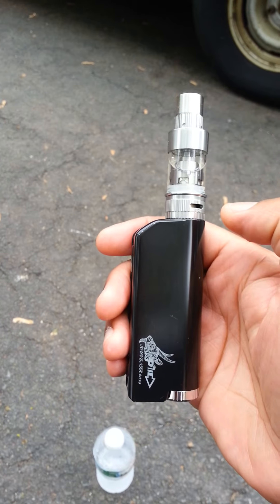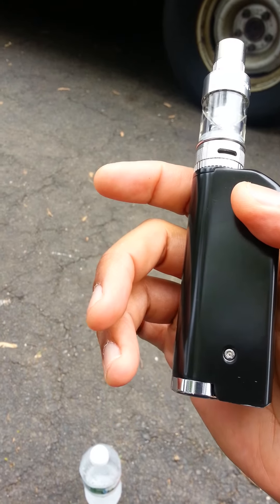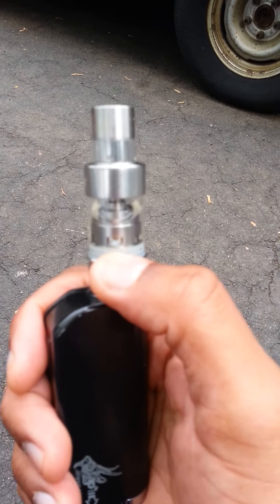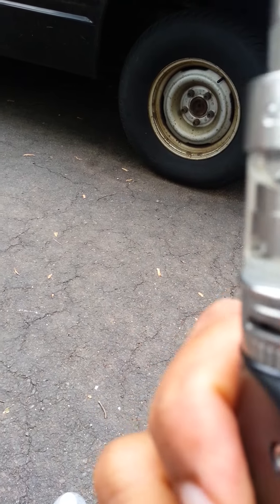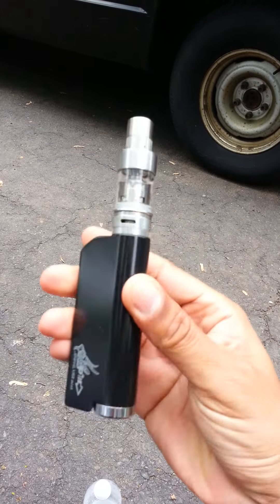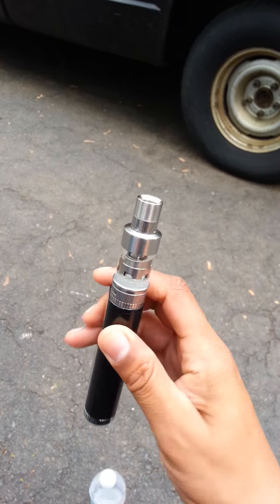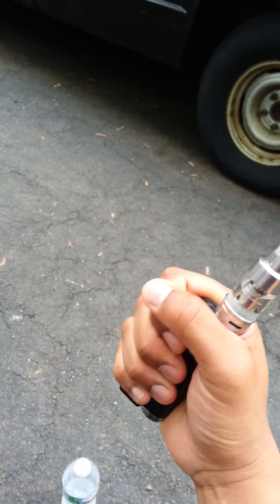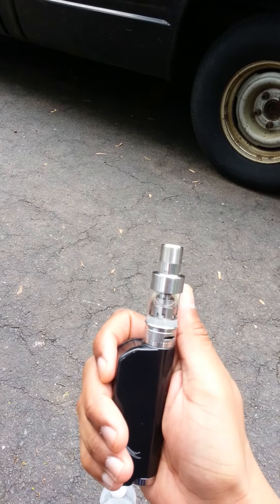IPV MINI 2 Atlantis v2 from Wake and Vape!